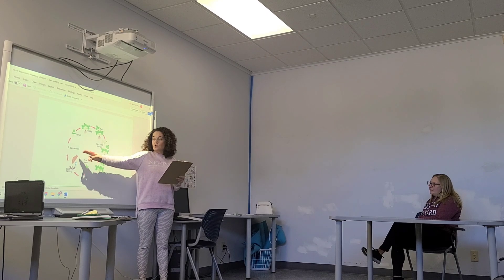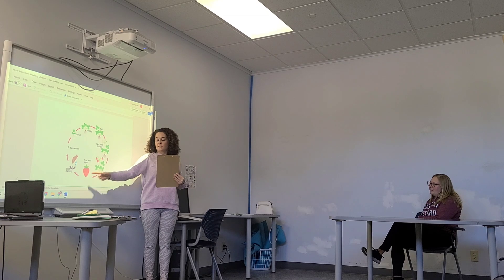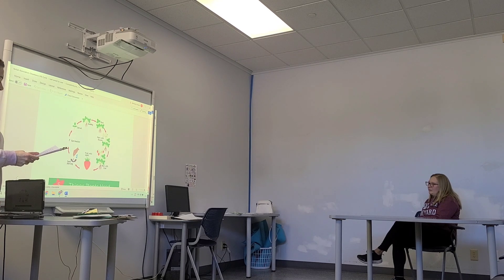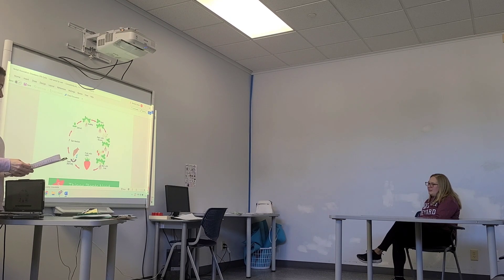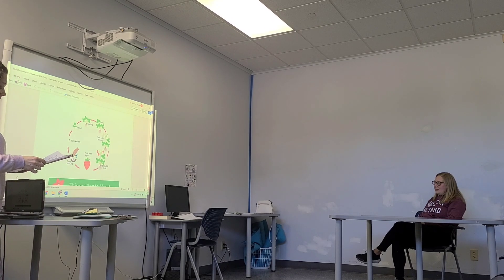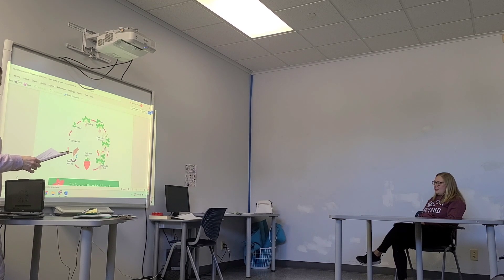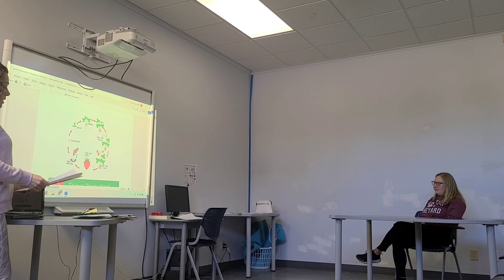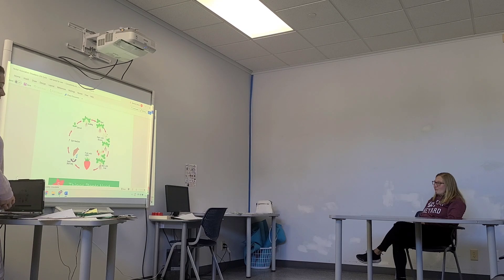Lifecycle of a strawberry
Verbal Association- taught as a Verbal Chain